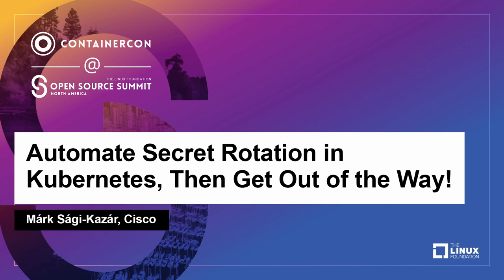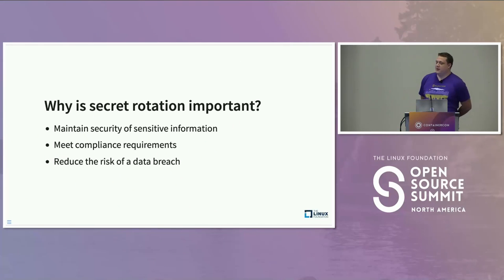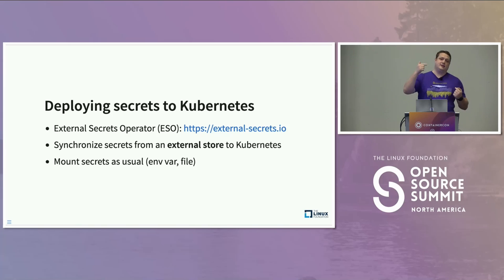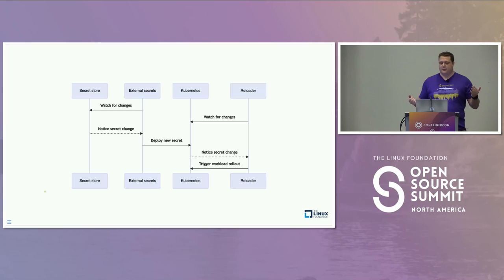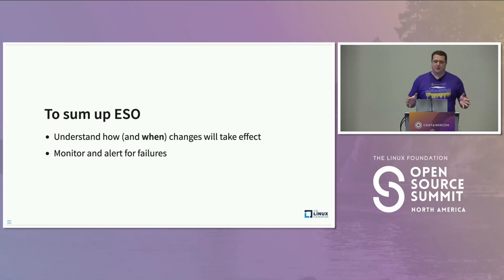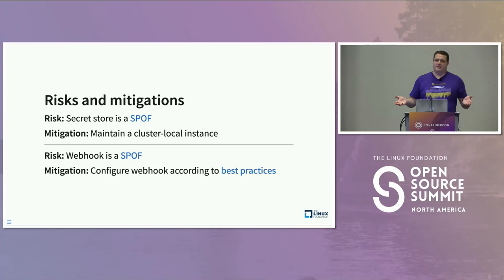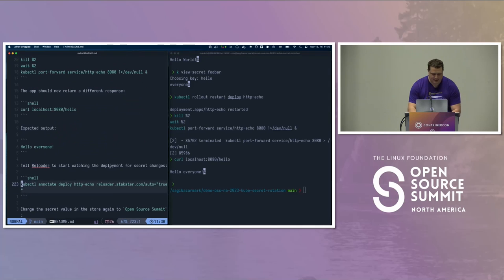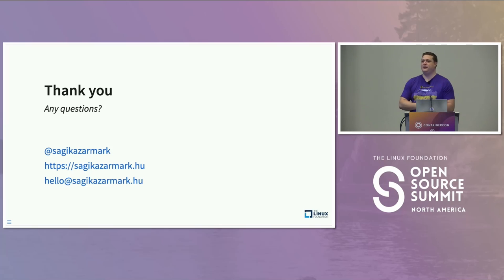Automate Secret Rotation in Kubernetes, Then Get Out of the Way! - Márk Sági-Kazár, Cisco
Industry best practices say that we should rotate secrets frequently to ensure our systems and data stay safe, but doing that in an operationally safe way is often a challenge. Not only that, but due to the vast number of regulations and compliance requirements, different secret management solutions, even figuring out where to start can be hard. In his presentation, Mark will provide guidance to understand the landscape of secret management and rotation solutions in Kubernetes and will show you how to set up and operate them in a safe and reliable, but more importantly, automated way. You might have seen Mark's presentation about the same subject at FOSDEM '23. Due to time constraints that was a brief, introductory talk. This time, Mark will go into details about monitoring your secret management infrastructure, so you can be sure your secrets are rotated. He will also offer alternative solutions to Kubernetes secrets if you are in no position to trust your provider.